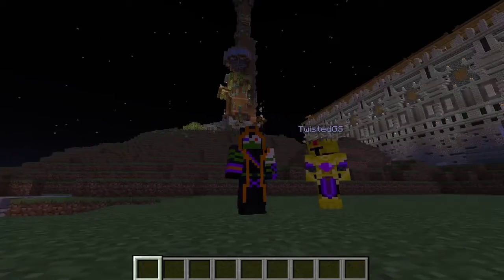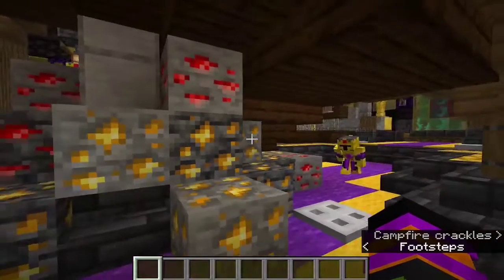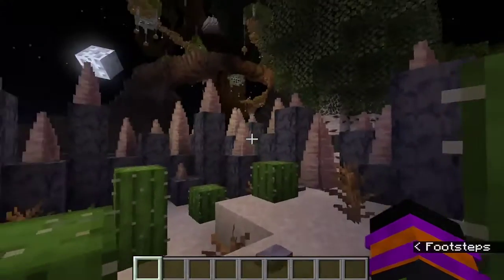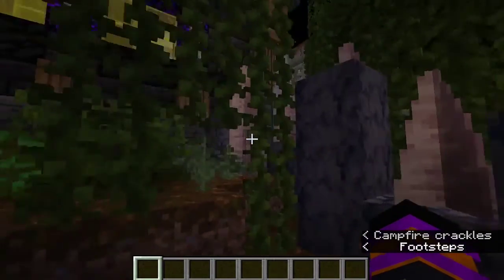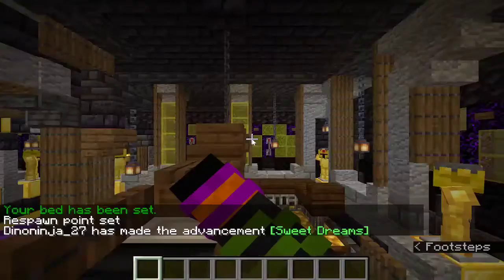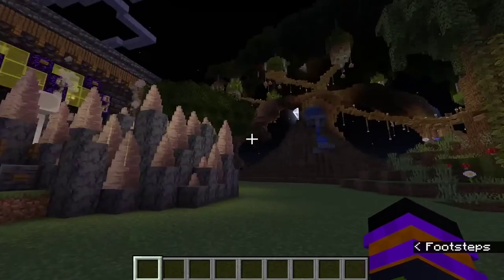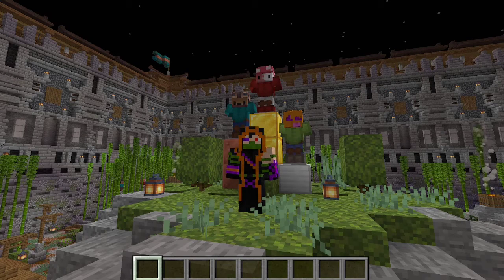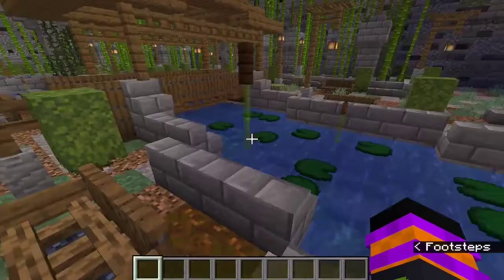StructureCraft Season 1 Finale!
Welcome viewers!
In this episode we end what is currently known as StructureCraft, and begin the new era of StructureCraft and split off the apartments!

(Links to playlists below)

Sometimes I collaborate with others in videos, and if you are looking for similar content to my own, please check out their channels:

As always, hope you enjoyed the video and please turn on that bell to get notified when a new video drops!